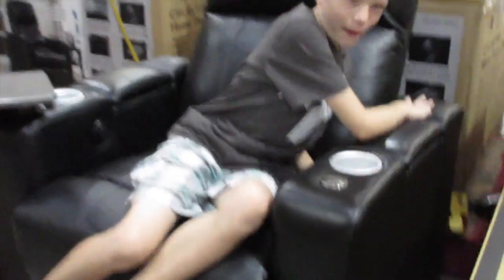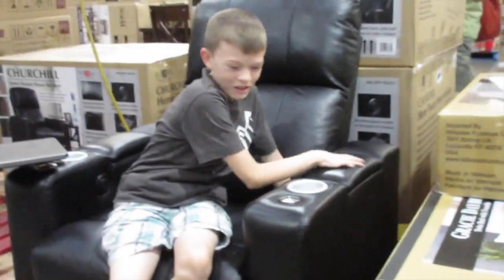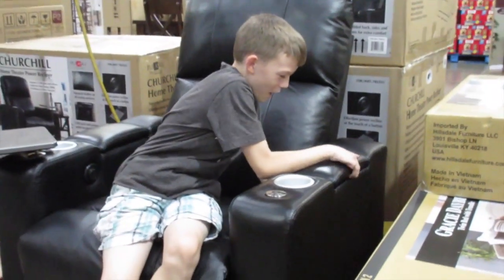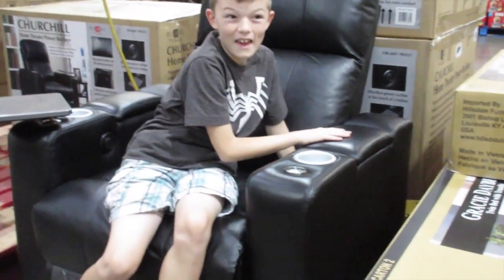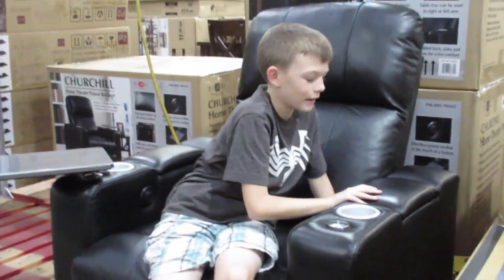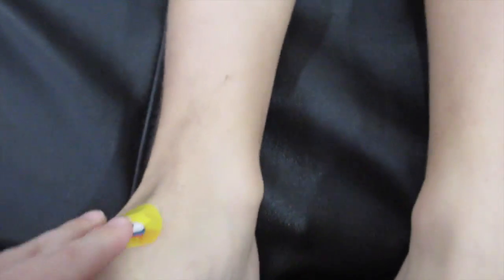Costco theater chair infomercial !!!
The kids make their own Costco theater chair infomercial !!!